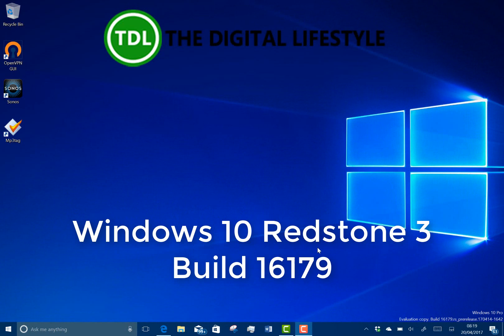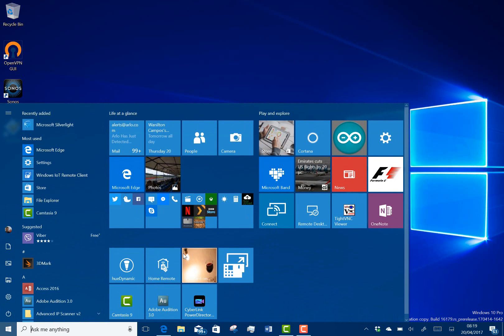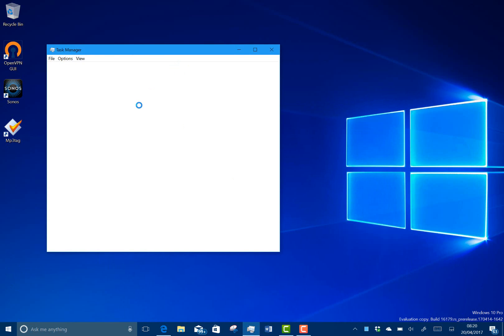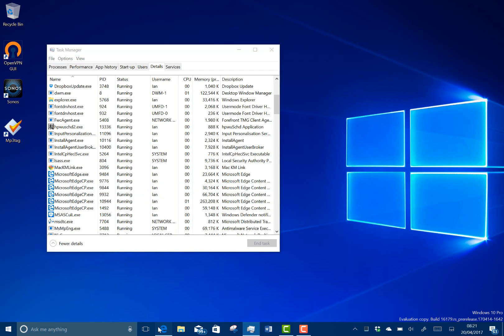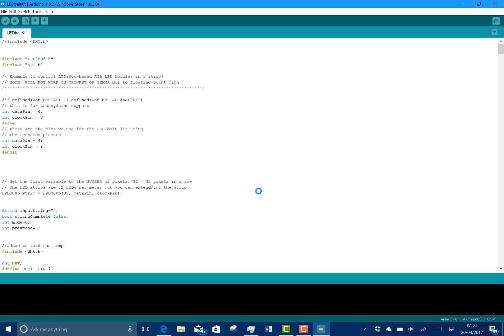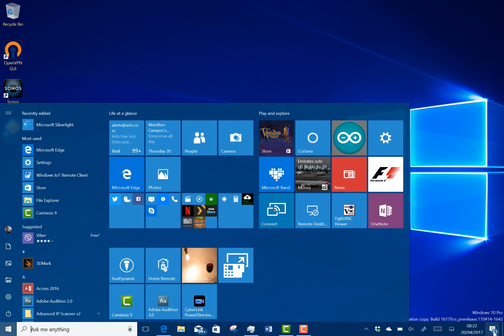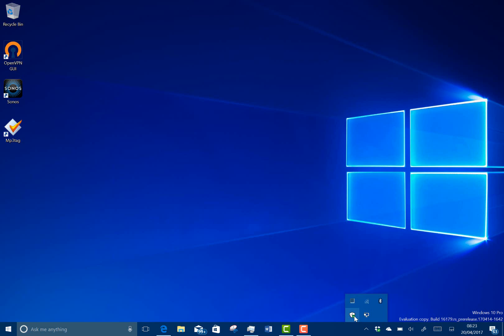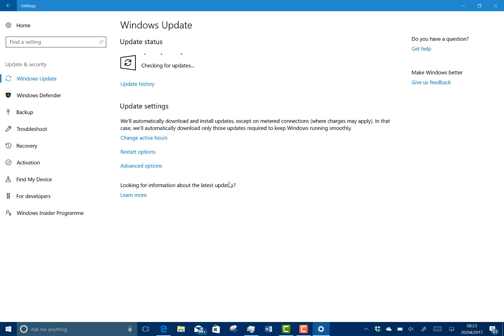Hands on with Windows 10 Redstone 3 Build 16179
We have our 3rd Redstone 3 build for Windows Insiders and in this video I take a look at the changes to the OS. There are new power management options, fixes for Desktop Bridge apps and a few other fixes. As well as looking at the changes I also take a look at the known issues.
You can read the full change details on my blog post and look back at all the builds of Windows 10 on my YouTube channel.